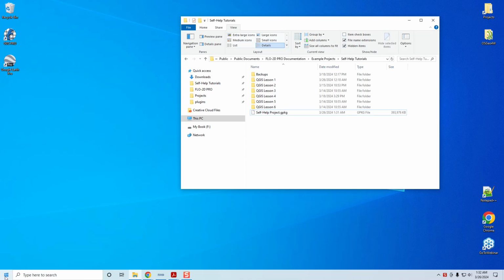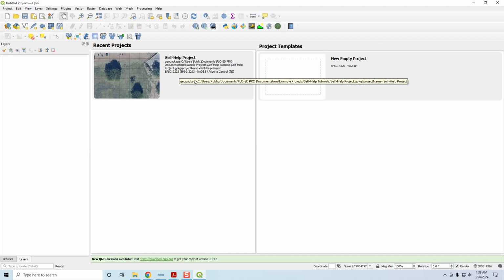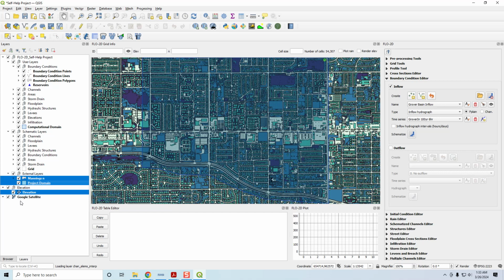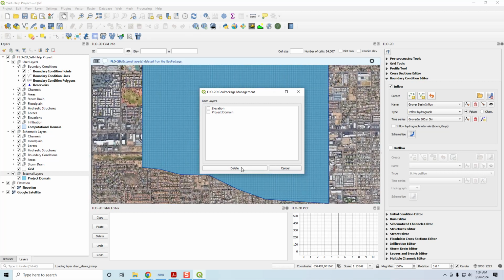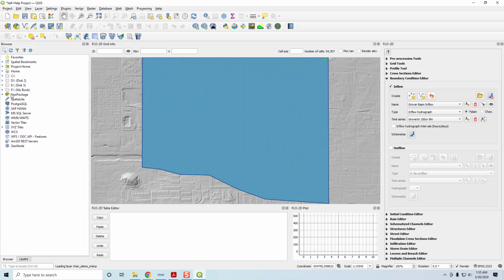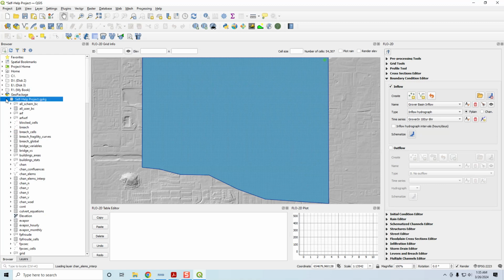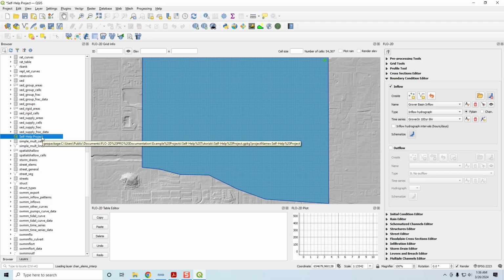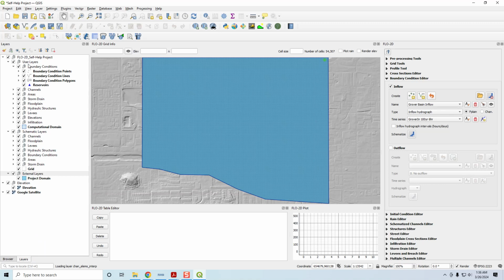Hydrology Load the Project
Use this video to:
1. Load the project into QGIS.
2. Review geopackage management.
3. Browse the geopackage tables.